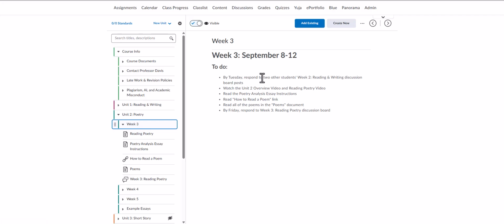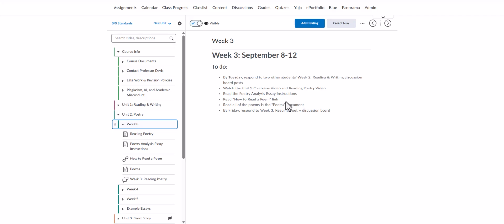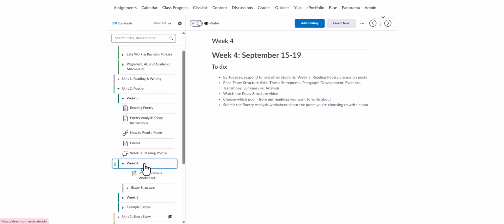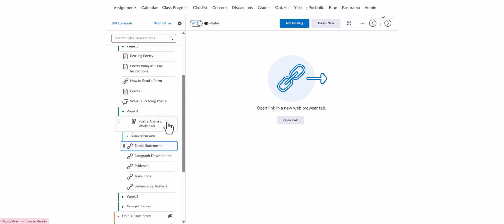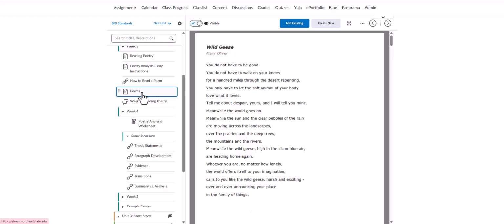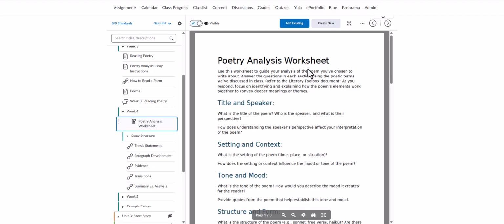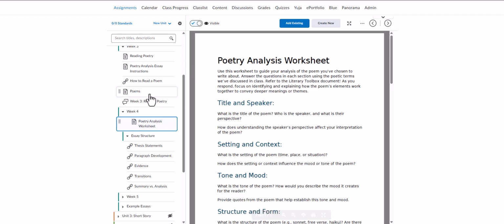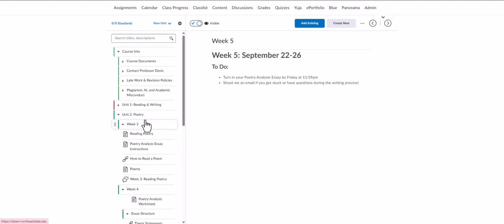Unit 2 Poetry Overview